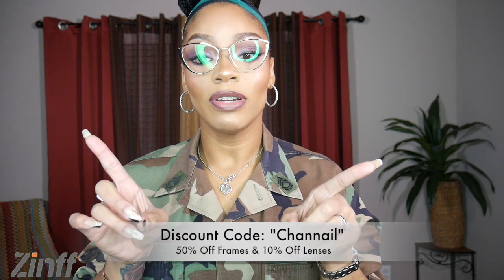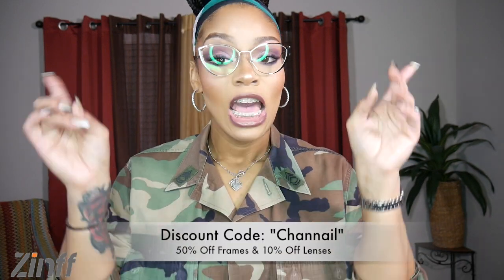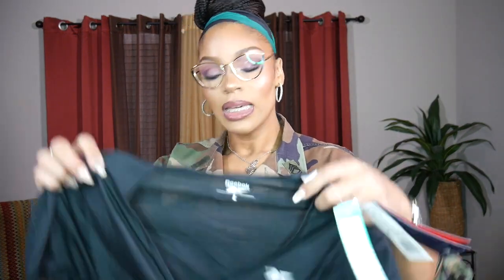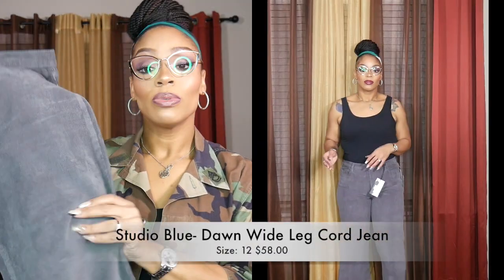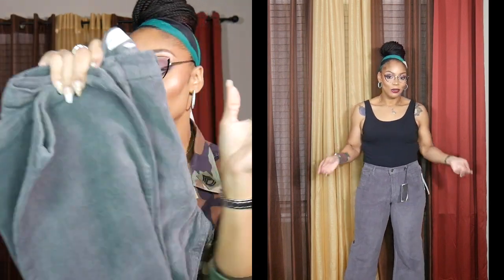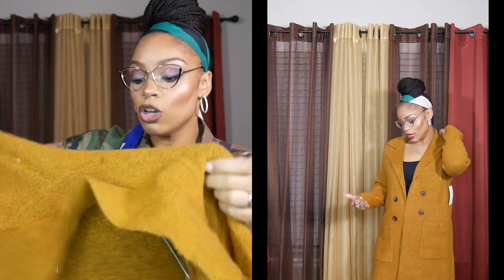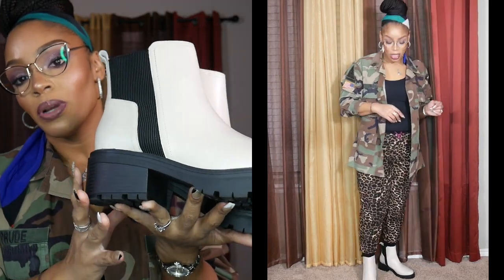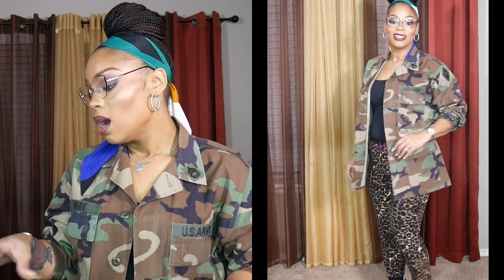Zinff Eyewear Review+Stitch Fix Unboxing & Try-On|Brandie Channail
Hey Guys!

This is my 27th stitchfix unboxing y'all. I really need your help on this one. I LOVE 2 out of 5, but it almost would make more sense to get all 5. Tell me what you all think. These are definitely my new everyday glasses!

XO,
~Brandie Channail 💋

Try it out for yourself and get a $25 credit!

More about Stitch Fix

They offer styling for...

Women’s sizes 0-24W (XS-3X)—Plus, Petite and Maternity
Men’s sizes XS-3XL, waists 28-48ʺ and inseams 28-36ʺ—including Big & Tall

How Stitch Fix Works (from their site)

Tell us your price range, size & style. You’ll pay just a $20 styling fee, which gets credited toward pieces you keep.

Get a Fix when you want. Try on pieces at home before you buy. Keep your favorites, send back the rest.

No subscription required. Try Stitch Fix once or set up automatic deliveries.